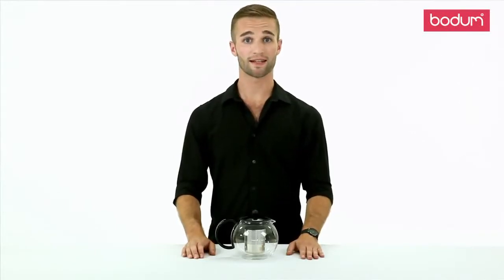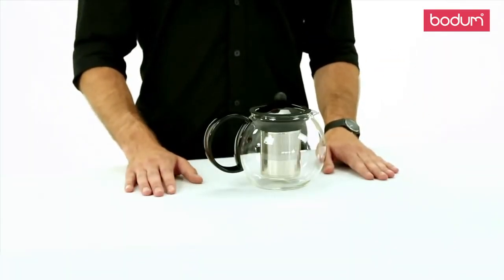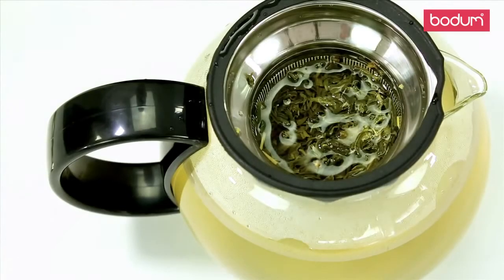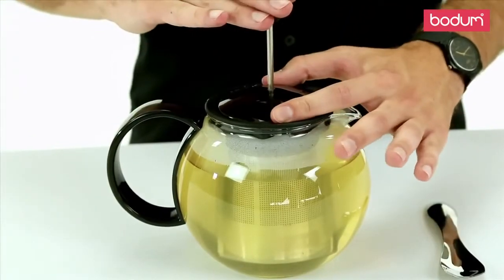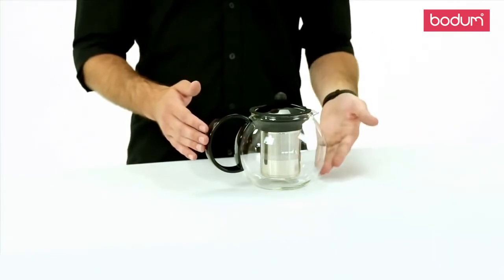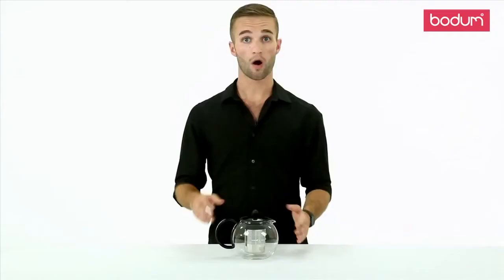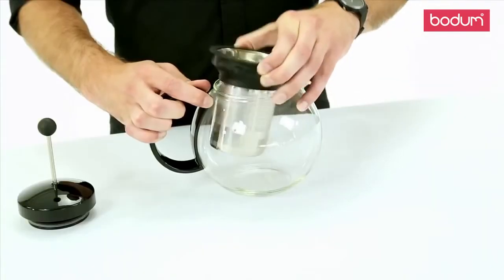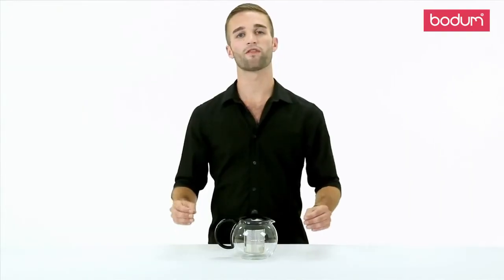BODUM ASSAM Tea press 1805